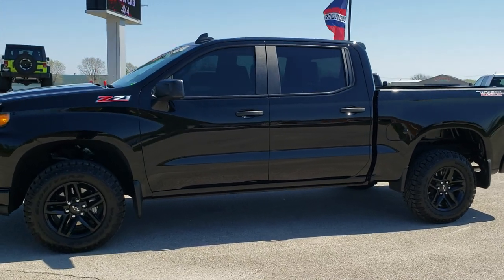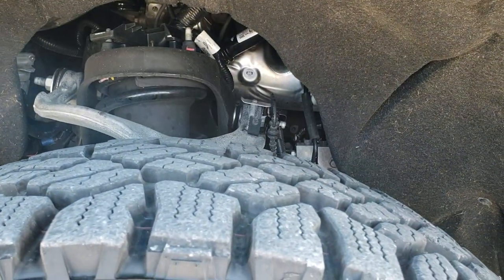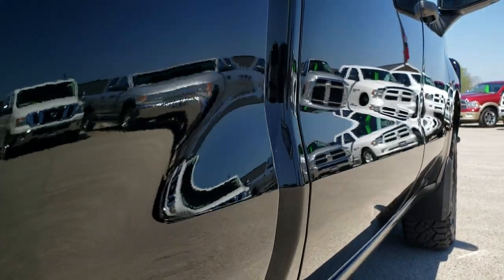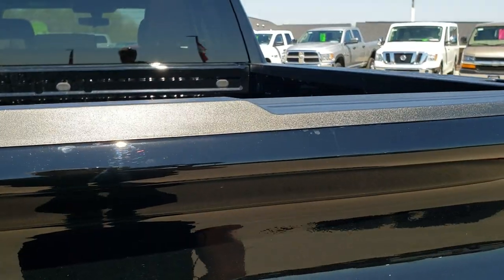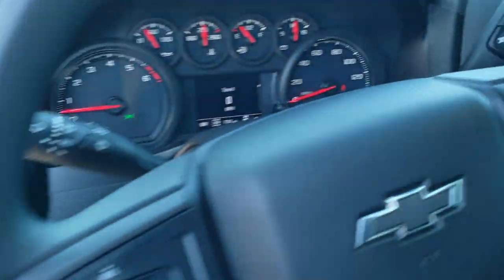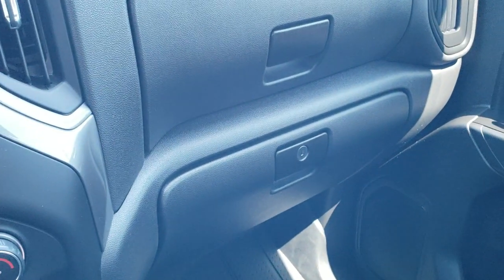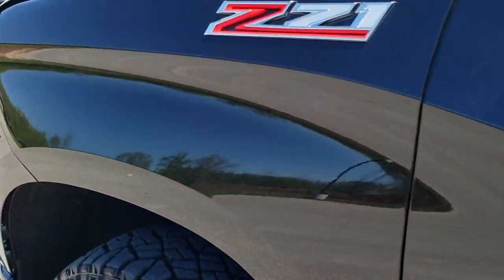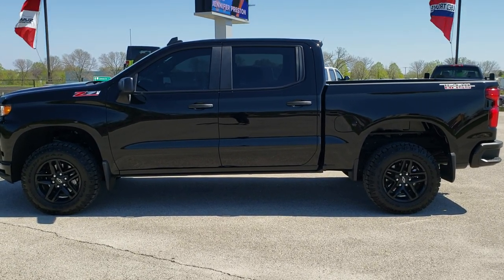2019 CHEVROLET SILVERADO 1500 CUSTOM TRAIL BOSS BLACK WALKAROUND REVIEW 20T123A SOLD! SUMMITAUTO.com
This 2019 CHEVROLET SILVERADO 1500 CREW SHORT CUSTOM TRAILBOSS IN BLACK CLEARCOAT is the vehicle we did walk around review of today.

Thank you for checking out this video of this 2019 CHEVROLET SILVERADO 1500 CREW SHORT CUSTOM TRAILBOSS IN BLACK CLEARCOAT

STOCK: 20T123A
PRICE: $36,499
MILES: 7,120
MAKE: CHEVROLET
MODEL: SILVERADO 1500
VIN: 3GCPYCEF3KG111226
LOCATION: FOND DU LAC OSHKOSH WISCONSIN, 54937 TRUCKS ON 41

1 OWNER! CLEAN TITLE HISTORY! 5.3 Liter V8 Engine with E85 Capabilities FFV Flex Fuel Vehicle, Active Fuel Management, 355 Horsepower, Full Four Door Crew Cab, Short Box 5 1/2 Foot Shortbox, Custom Package, Trail Boss Package Trailboss, 6 Speed Automatic Transmission with Optional Manual Tap Shift, 4x4 Push Button Four Wheel Drive 4WD, Z71 Offroad Suspension Package Z-71, Reverse Backup Camera Rearview Camera, Onstar System, Non Smoker, Black Ebony Cloth Seats, 40/20/40 Split Front Bench Seating with Center Seat Hidden Storage Compartment, Full Towing Package with Receiver Trailer Hitch, Wiring and Transmission Cooler Tow Package, Factory Brake Controller, Fold Up Tow Mirrors, Heat Power Mirrors, Stabilitrak Traction Control, Downhill Assist Control DAC, Goodyear Wrangler Duratrac LT275/65 R18 Tires, Painted Alloy Rims Premium Wheels, Four Wheel Disc Brakes, Bedrail Covers, Bug Shield, Easy Fuel Capless Fuel Fill, Locking Tailgate, Power Drop Down Tailgate, Rear Bumper Steps, Grill Guard, Chevy MyLink Touchscreen Radio, AM / FM Radio Tuner, Sirius/XM Satellite Radio Capabilities Sirius / XM, Bluetooth, Hands-Free Phone Controls Blue Tooth, USB Jack Portable Audio Connection, Keyless Entry with Factory Remote Start, Rear Window Defroster, Adjustable Height Seatbelts, Driver and Passenger Front Air Bags, L.A.T.C.H. Child Safety System, Side Curtain Air Bags SRS Safety Restraint System, Compass, Outside Temperature Display and Mileage Display, Factory All Weather Floormats, Air Conditioning AC, Cruise Control, Power Locks, Power Windows, Tilt Steering Wheel, Automatic Headlights Autolamp, 3 Year / 36,000 Mile Remaining Factory Bumper to Bumper Warranty, Whichever comes first, 5 Year / 60,000 Mile Remaining Powertrain Factory Warranty, Whichever comes first, Black, ONE OWNER! CLEAN AUTOCHECK! Very very clean inside and out! This is one of the sharpest 2019 Chevrolet Silverado 1500 crewcab shortbox 1/2 ton trucks on our lot! Make your move before this super clean 4wd is gone!

STOCK: 20T123A
PRICE: $36,499
MILES: 7,120
MAKE: CHEVROLET
MODEL: SILVERADO 1500
VIN: 3GCPYCEF3KG111226